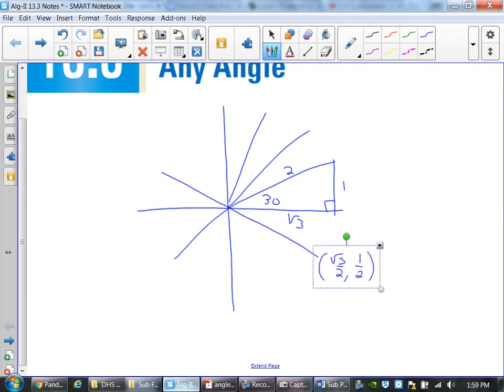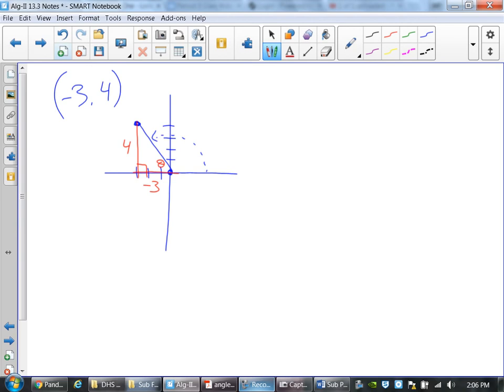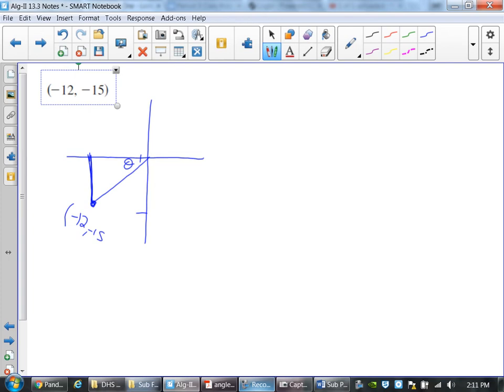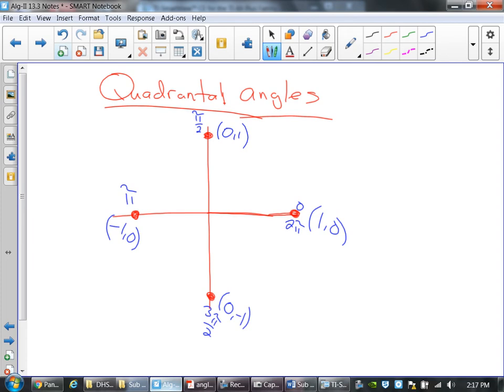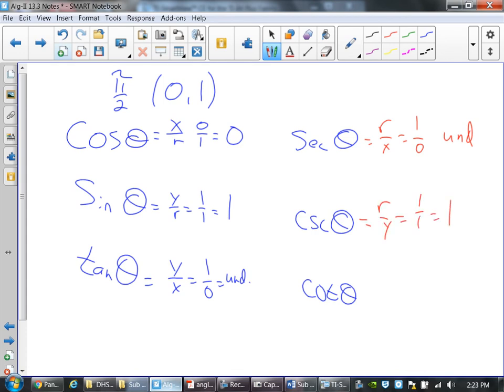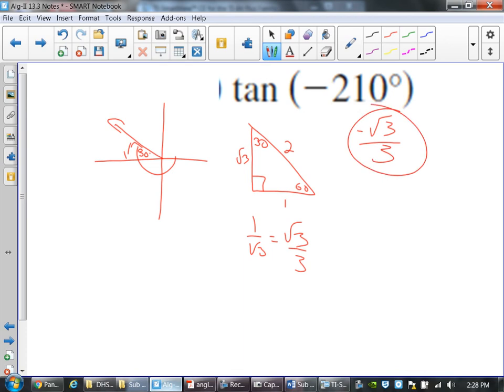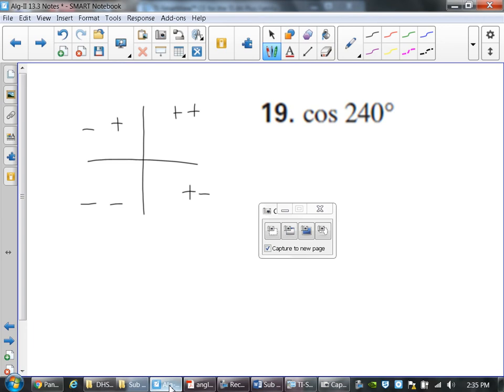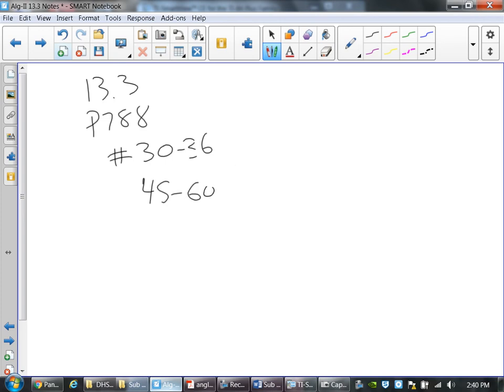February23 13 3 Day 1 p12